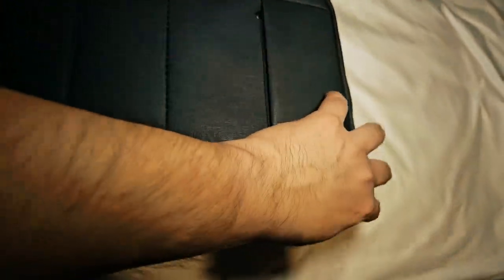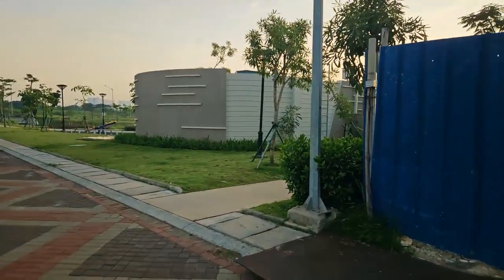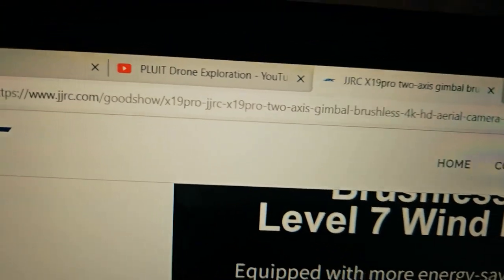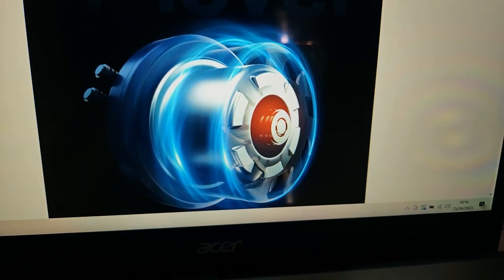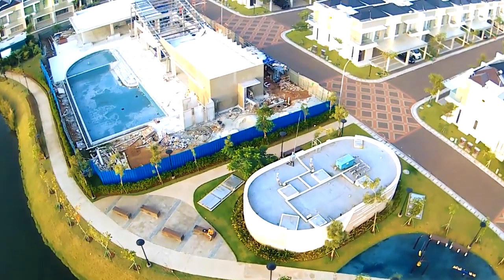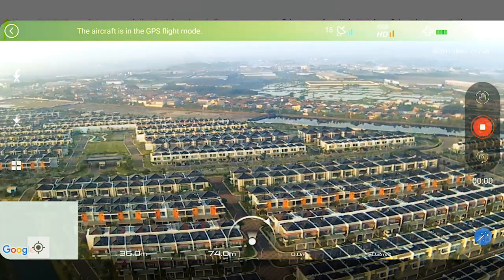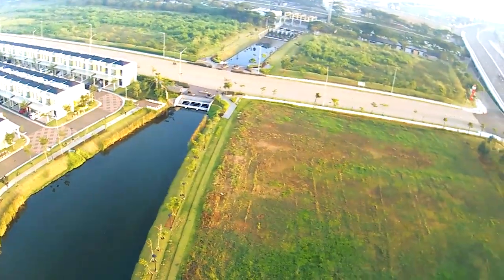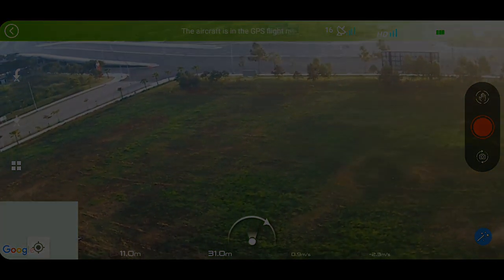JJRC X20 MAX Review | Best Drone under $200???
In this review video we take to the sky with the JJRC X20 MAX drone